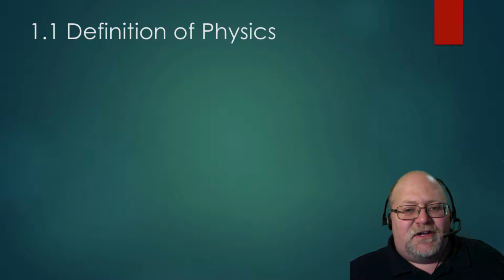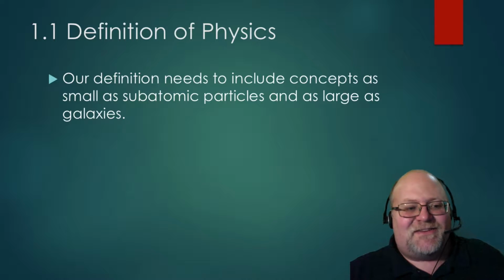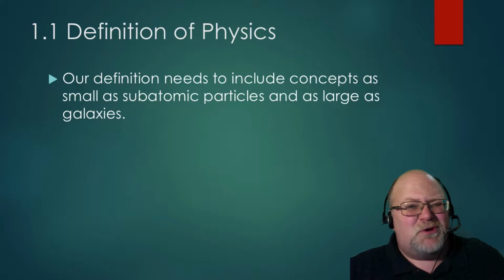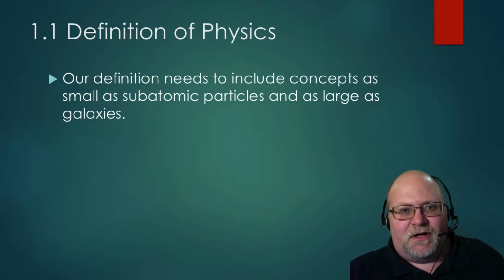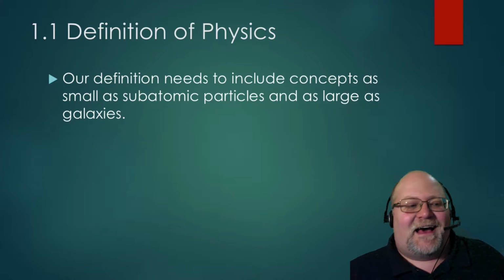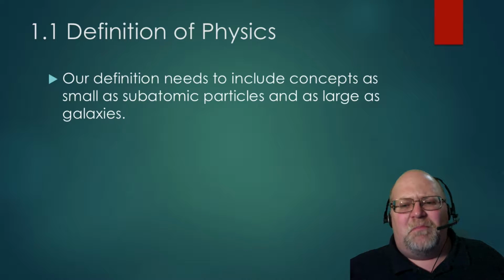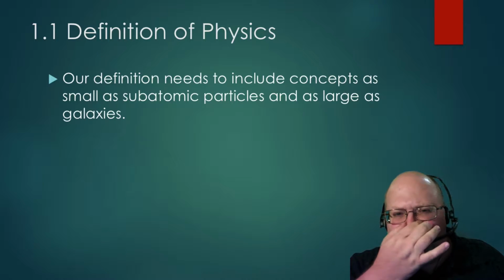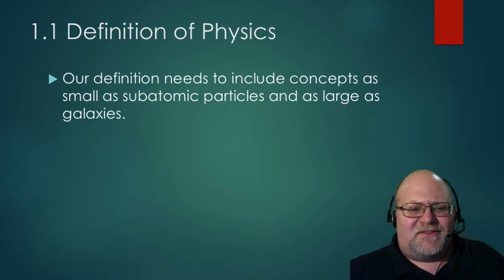MrEs Physics Chapter 1.1